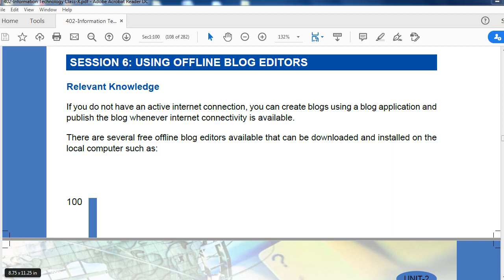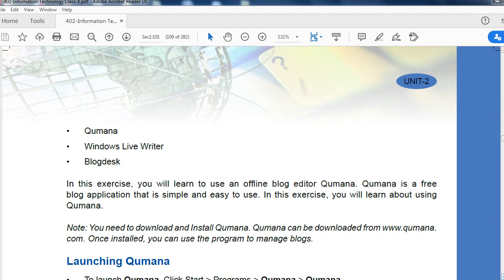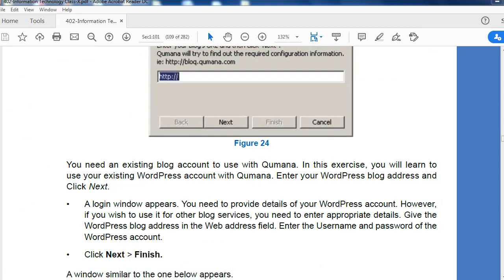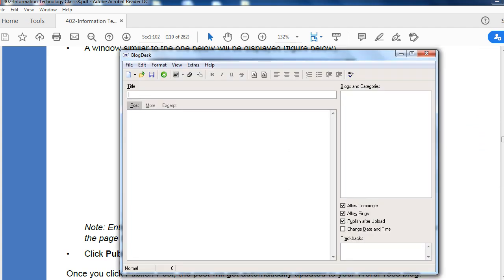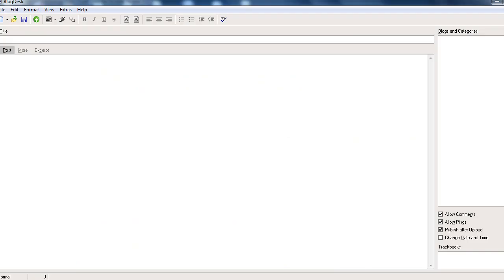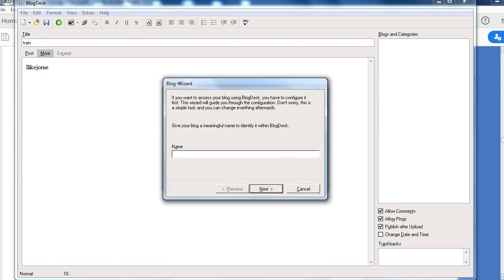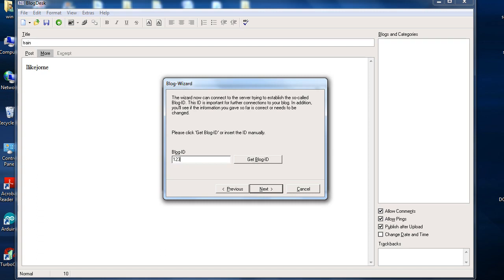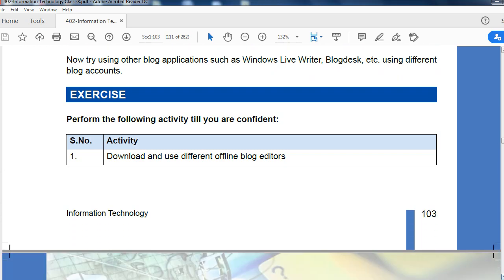USING OFFLINE BLOG EDITORS ( CLASS X - IT - 402)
UNIT 2, SESSION 6: USING OFFLINE BLOG EDITORS ( NCERT )